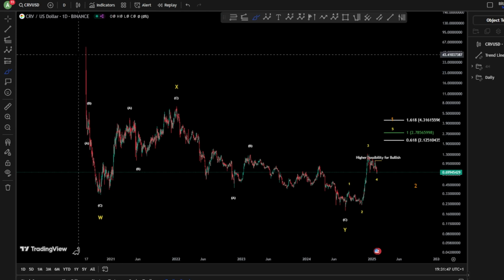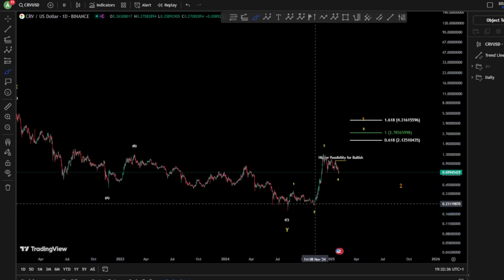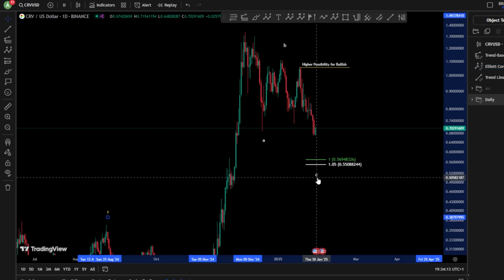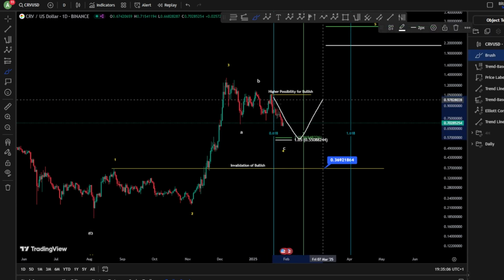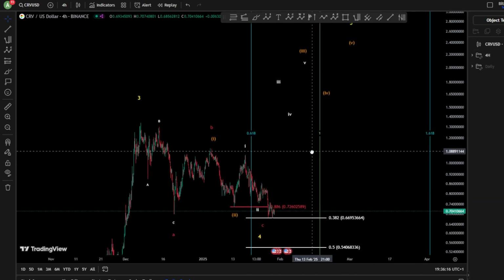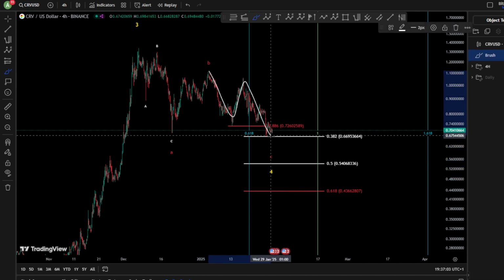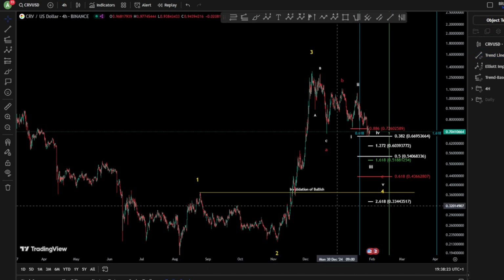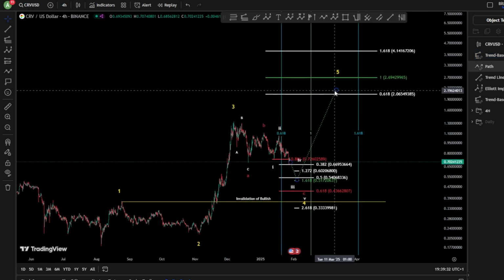Curve (CRV): Bullish or Bearish? Key Targets & Levels | Elliott Wave Analysis